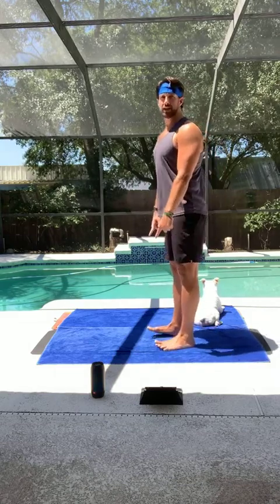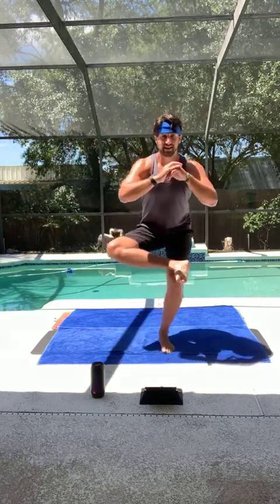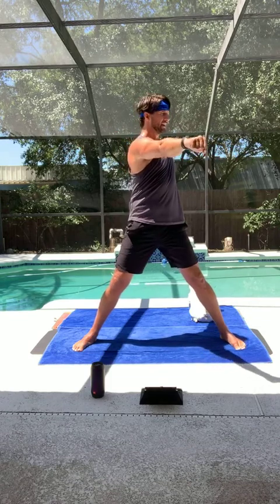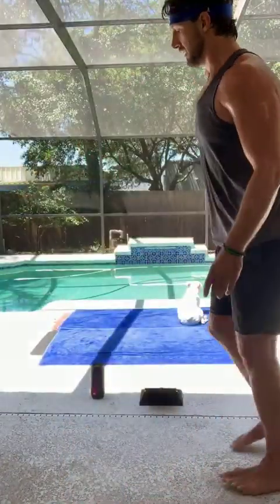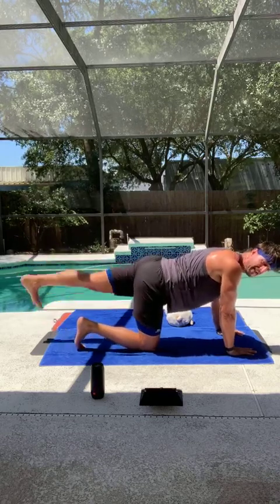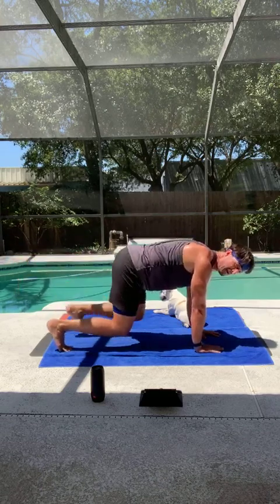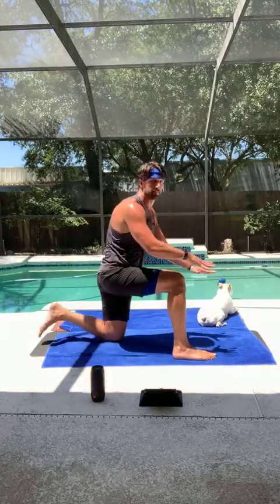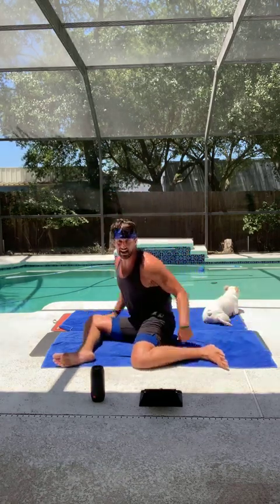30 Min. Mobility with Mike Nicholson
Live Mobility class with Mike Nicholson from Chelsea Piers Fitness.
New York's most inspiring gym. With unrivaled space and activities, Chelsea Piers Fitness is a community with a passion for inspired fitness, sports and wellness.
Assumption of Risk
Please consult with your physician before beginning any exercise program. By participating in this online class, you agree that you do so at your own risk, are voluntarily participating in these activities, assume all risk of injury to yourself, and agree to release and discharge Chelsea Piers Fitness from any and all claims or causes of action, known or unknown, arising out of my participation in this online class.
PLAY WITH PURPOSE.
⬇️Visit our clubs from the comfort of your home 🛋️